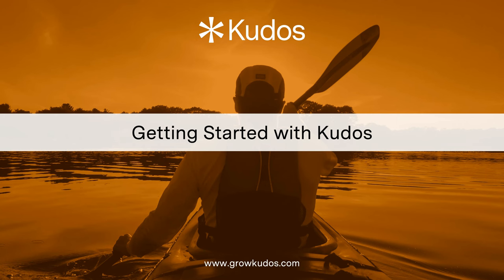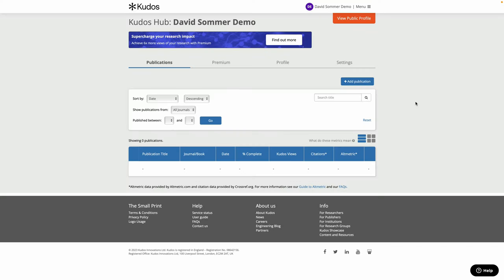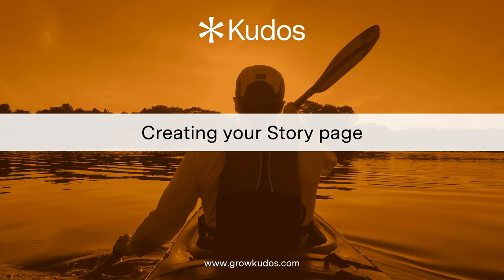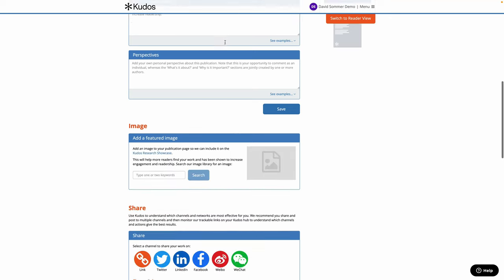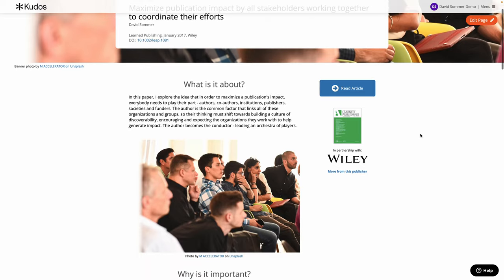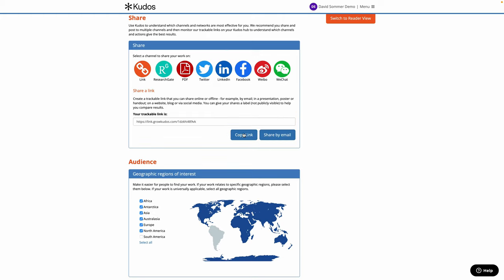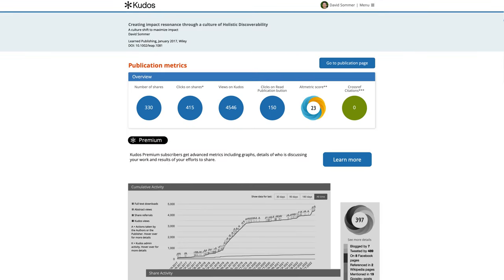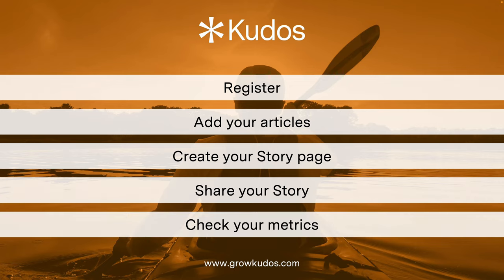Getting Started with Kudos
A short video on getting started with Kudos.  This video covers registration, adding your articles, creating your Story page, sharing your Story and checking your metrics.

A 3 minute introduction to Kudos - how to increase reach, readership and citation potential. Kudos Co-Founder and Chief Product Officer David Sommer will guide you through:

• Registering and setting up your article list
• Tips and tricks for adding plain language summaries
• Extra features such as linking to graphics, code, data and more
• Tracking your efforts to share your articles
• How Kudos brings multiple metrics together in one place

David Sommer has over 25 years’ experience in scholarly communication, working with researchers, universities and publishers to improve the visibility and impact of research.